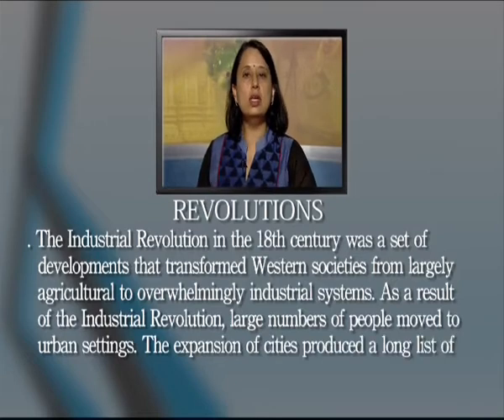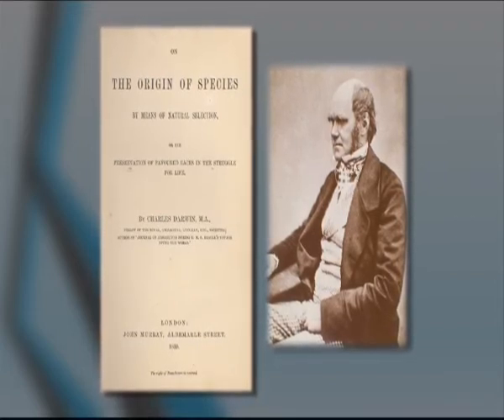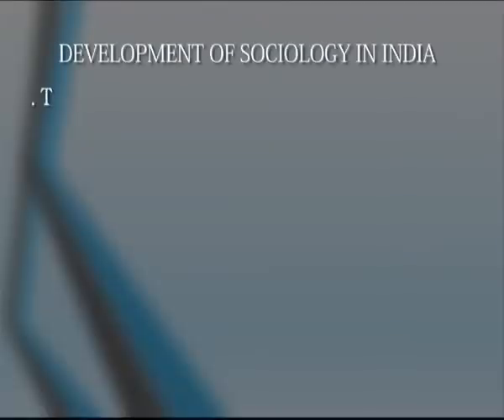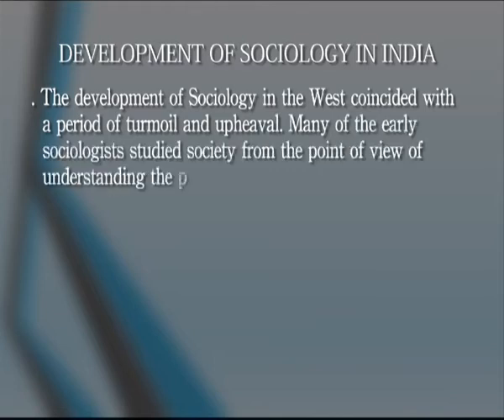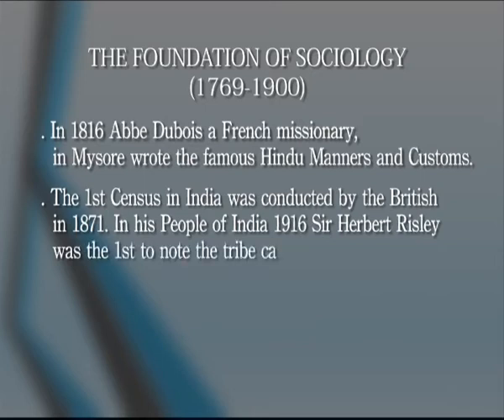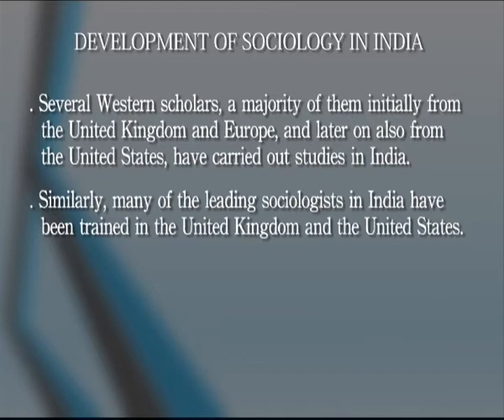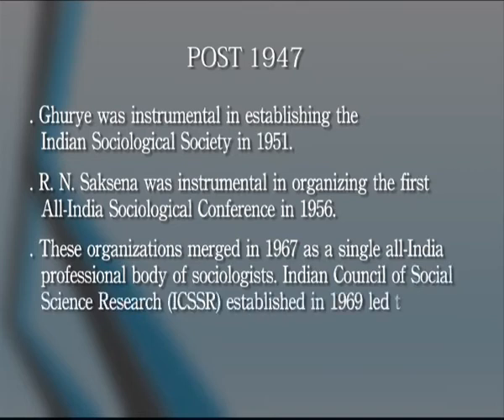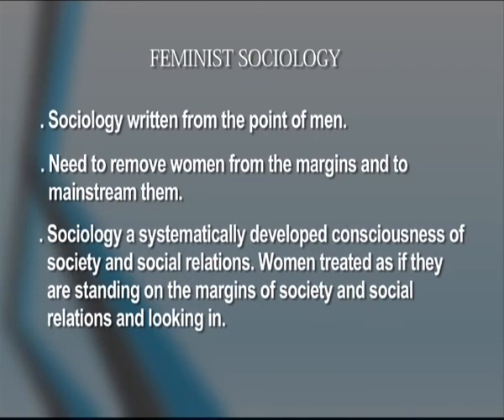Emergence and Development of Sociology (Sr. Sec)